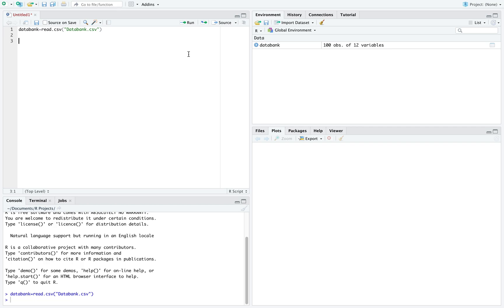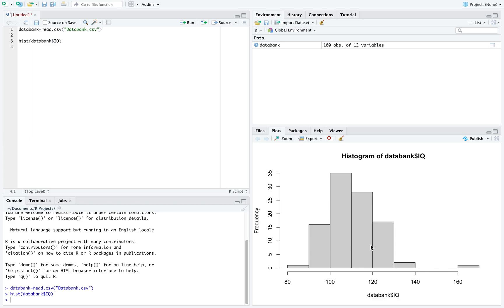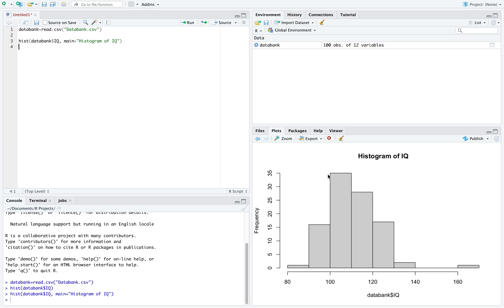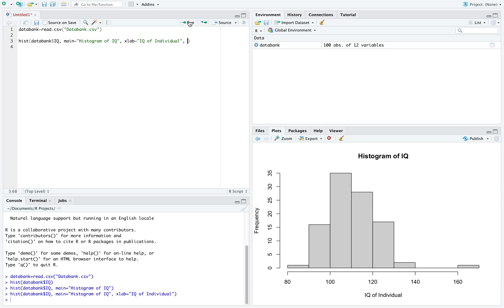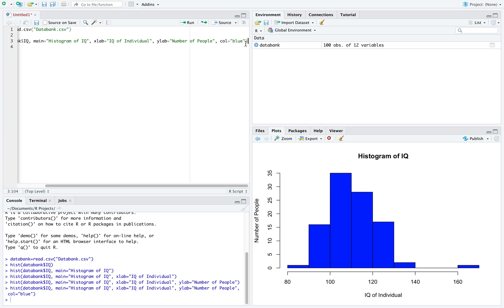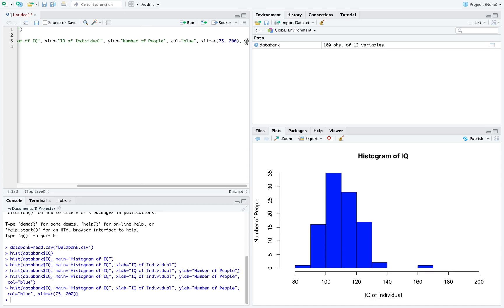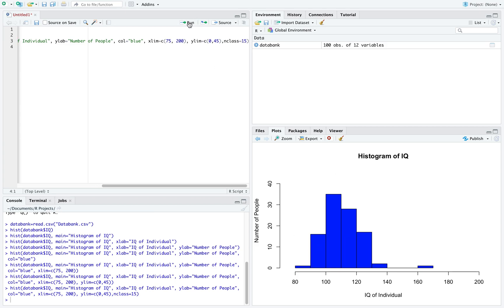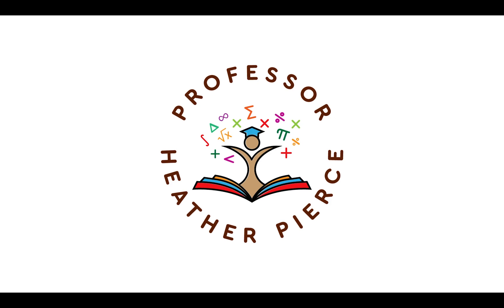Histograms in RStudio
I show how to use RStudio to create a histogram. I show how to change the labels on the graph, how to change the color, how to change the limits of the x- and y-axis, as well as how to change the number of bins.

You can find links to activities and notes on this topic on my